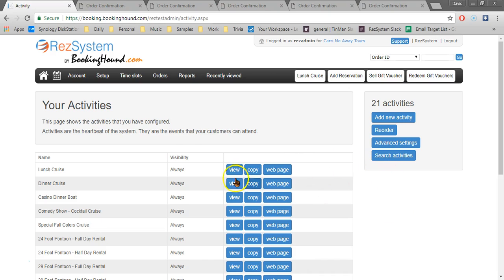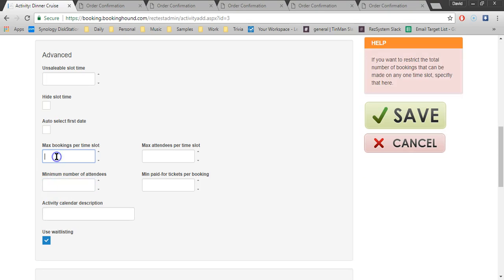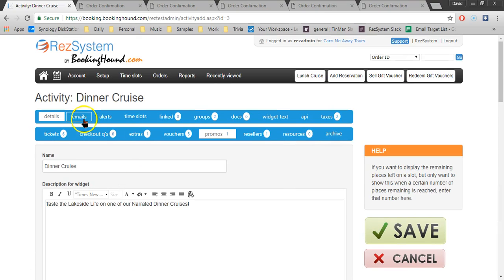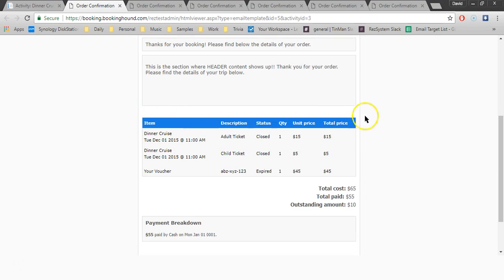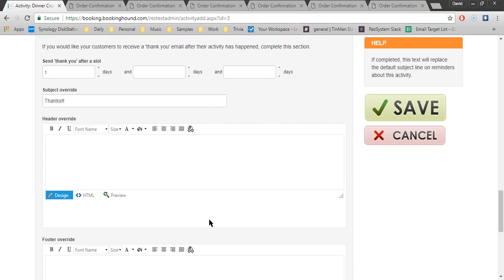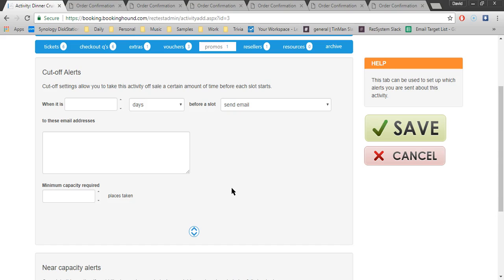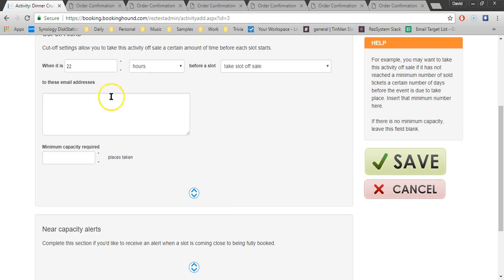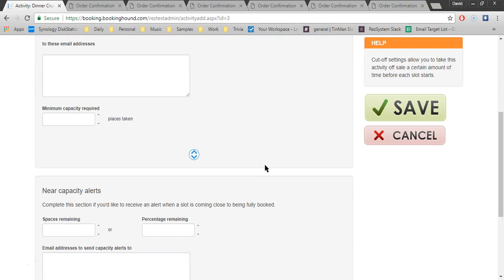Basic Tweaks to Activites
Video 3 of getting started